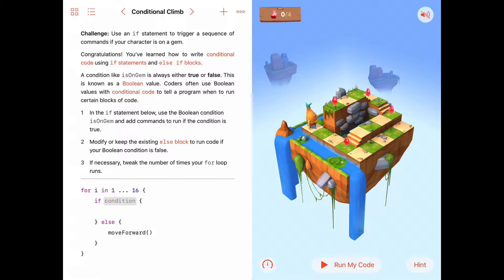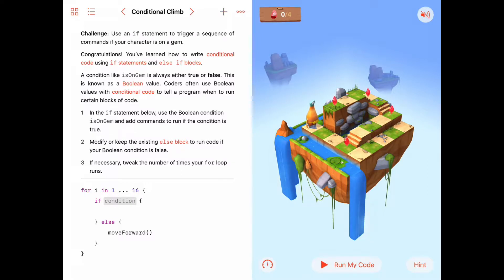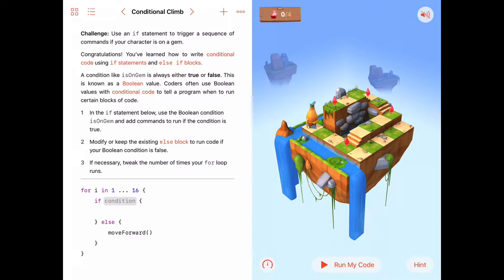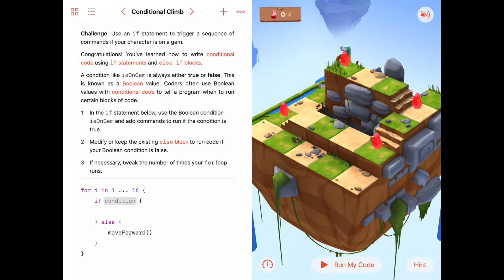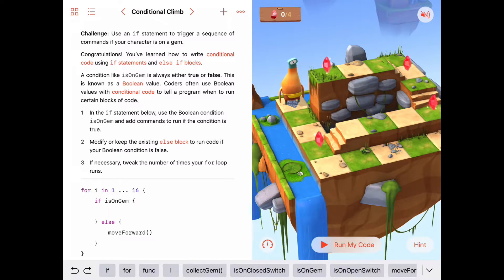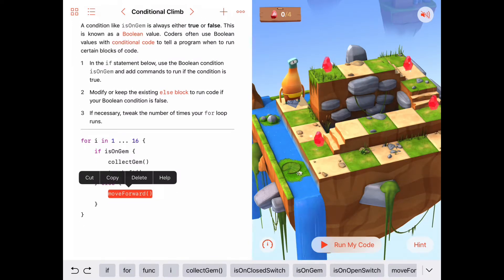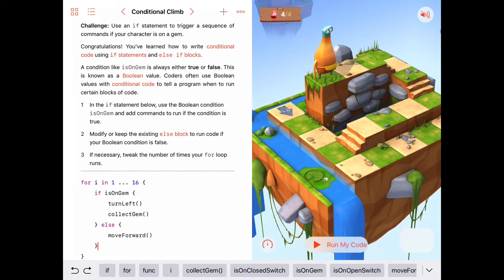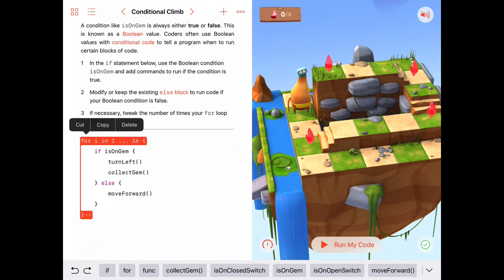Conditional Climb - Swift Playgrounds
Solution for the "Conditional Climb" activity in the Conditional Code Chapter of Apple's Everyone Can Code Swift programming curriculum using Swift Playgrounds.